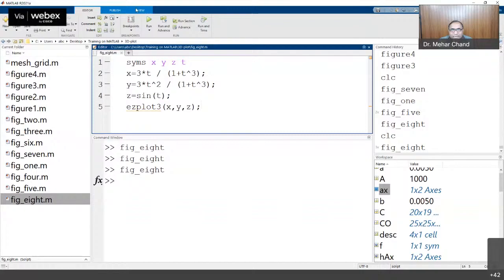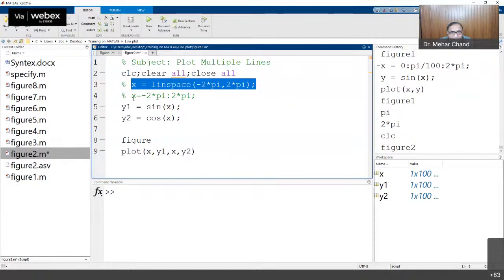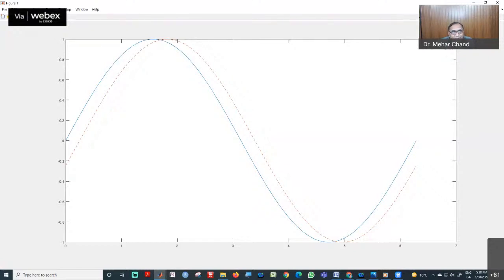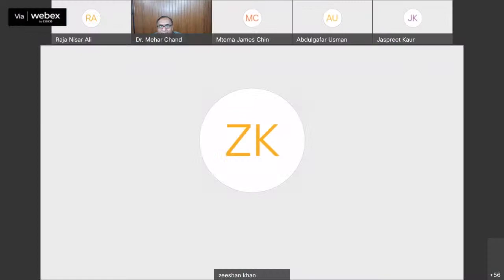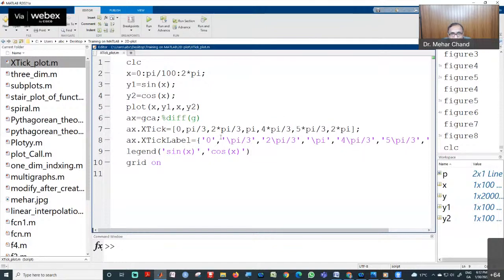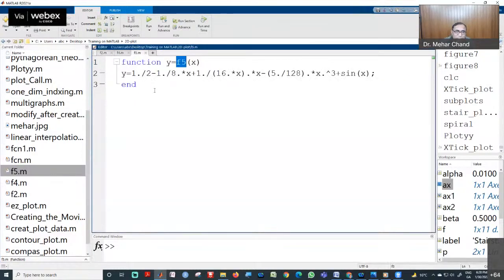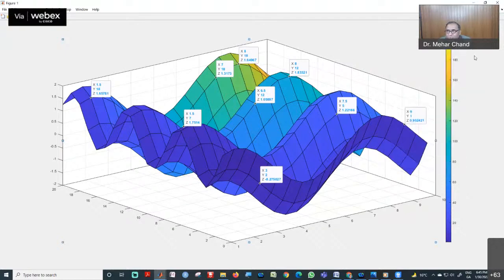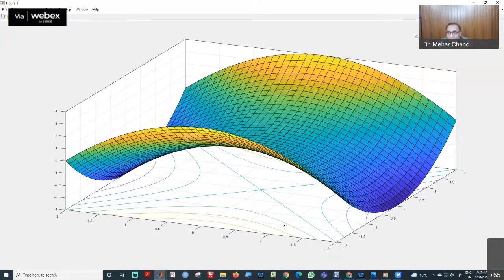Day-2 (30/01/2022): 2D and 3D Plotting with MATLAB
Objective of the Training
The aim of the Training is to provide a comprehensive theoretical and hands-on practical experience on MATLAB.  MATLAB (MATrix LABoratory) is a special-purpose computer program organized to perform matrix mathematics and scientific calculations. MATLAB is a software package for high-performance mathematical computation, visualization, and programming environment. It provides an interactive environment with hundreds of built-in functions for technical computing, graphics, and animations.  The targeted audience includes research scholars, engineers, people from academia and industries- who rely on publishing high-quality research articles, textbook chapters, journals, conference proceedings, etc.

The targeted audience includes research scholars, engineers, people from academia and industries

The workshop will be held through Cisco Webex/Microsoft Team/ YouTube Streaming. All the sessions will be hands-on practical and implementation-based. Recording and presented contents will be provided to each registered participant. The timing of each session will be 17:00-18:30 (IST) each Sunday. International Participants are requested to convert IST to their local time. Click here for world clock. Limited seats are available. Certiﬁcates will be given to those registered participants who attend all sessions successfully.

Contents
MATLAB Content
Introduction: What is Matlab?, Why Matlab?, Matlab Components, Environment, Window, script files, programs, global and local variables, some special variables, Managing Matlab environment, Mathematical inbuilt functions, Complex numbers, strings, string conversions, character array, string comparison, managing variables, managing workspace, the format commands.

 2D and 3D Graphs: 2D graphs: Plotting, multigraphs, Loglog plot, semilogy, stemplot, stairs plot, plotty, comet3 command, area graph, comparing data sets with area graphs, bar plot, ezplot, ezpolar, parametric and implicit, scatter, convhull, vorono, tessellation, Delaunay. 3D graphs: 3D curve plotting Meshgrid, visualizing data, surface plotting, combining graphs, comparing graphs, contour, Mesh and contour, function of complex variable.

 Basic Operations: Scalars, vectors, matrices, fetching elements, access matrix elements, indexing matrixes, submatrices, matrix manipulation, colon operators, Randomization, N-D Arrays, Array Indexing order (2-D), Linear indexing, Matrix concatenation, line space function, logspace function, special matrices, scalar arithmetic operations, array operations, vector and matrix operations, array operations for mxn matrices. Matrix transposes, relational operations, logical operators

Probability and Distribution: Random sampling, probability calculation, discrete distributions, continuous distributions, builds in distributions in MATLAB, Other distributions and their applications: Binomial, Multinomial, Poisson, Exponential, Gamma, Beta, Negative Binomial, Log-normal

Symbolic Mathematics Tools for calculus

Resource Paersons
Will be updated soon…..
Registration
Interested participants can register at the below link. The First 200 participants who can join on Cisco-Webex, others have to attend on YouTube streaming. YouTube link will be available for your future. Certificates will be provided only to those who will attend at least 70 percent of sessions and submit their daily feedback after the session. Register Here

Organized by
MTTF-Society of Computational Mathematics

under the aegis of